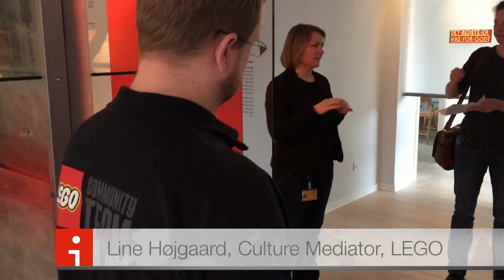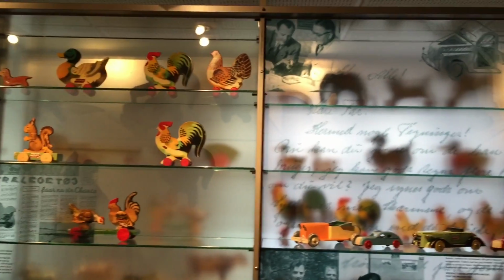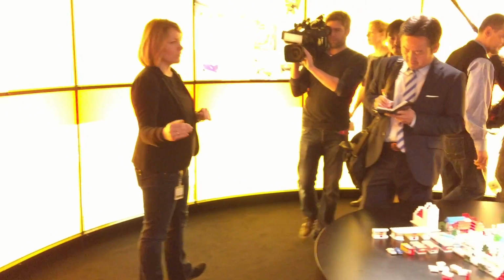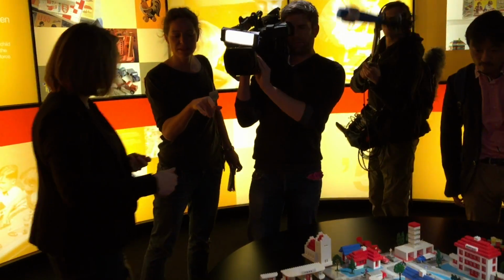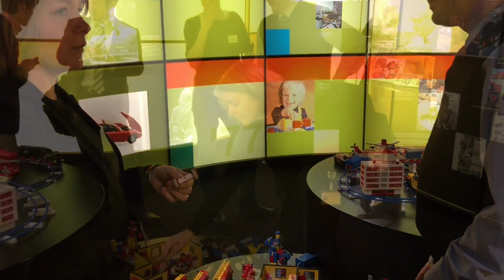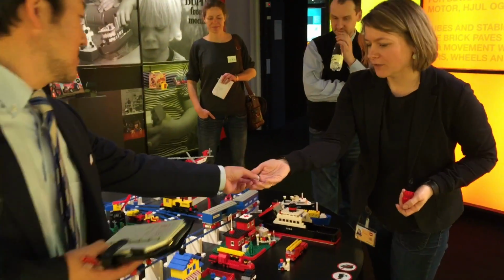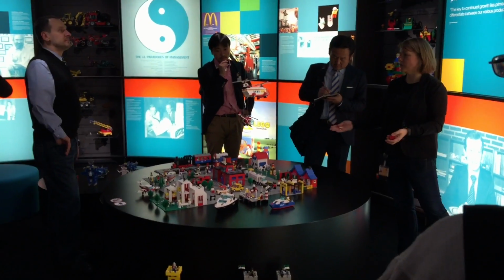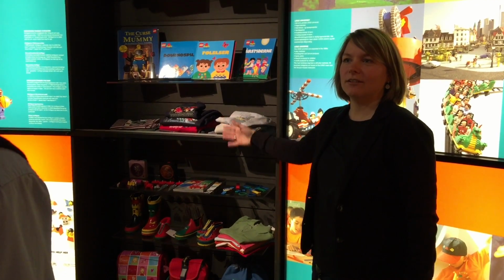The LEGO Idea House museum tour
A tour of the LEGO Idea House museum in Billund, Denmark